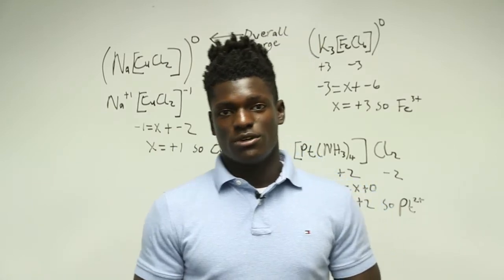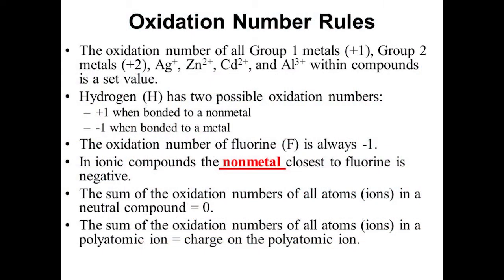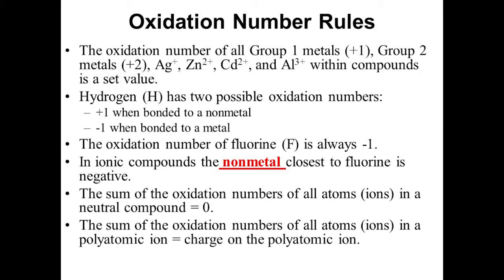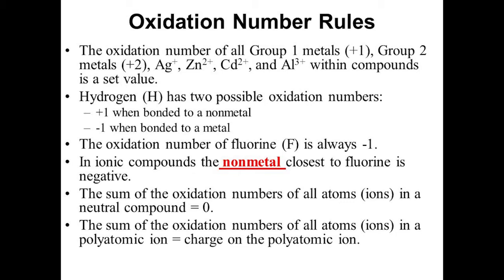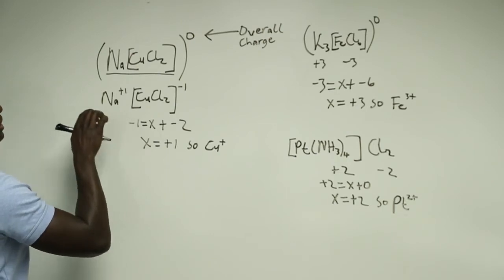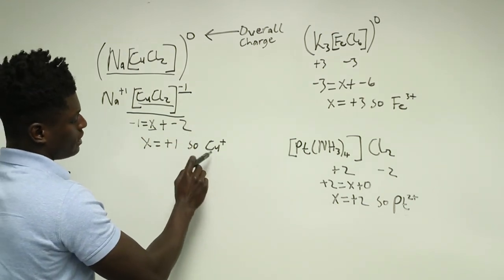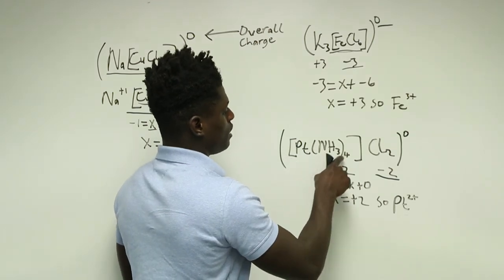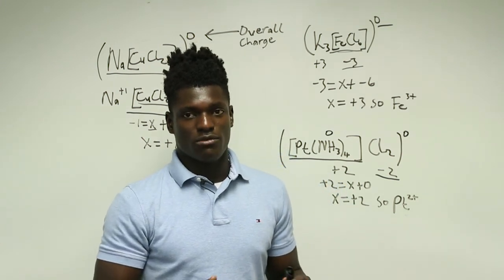Oxidation States of Transition Metals in Coordination Compounds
This video offers a in depth review of how to determine the oxidation state of a metal in a coordination compound and also the rules of determining oxidation numbers. Understanding how to determine oxidation states plays a major role in naming compounds as will be shown in future videos.

This video is part of a new vlog series for courses at UIC in which key concepts for a quizzes and exams will be highlighted to provide supplement information for courses that have proven to be challenging for students. The goal is to breakdown down information that may be difficult to grasp during class to allow students to develop a sound conceptual understanding of material that will appear on tests. It is important to note that this vlog series is only meant to be used as a supplement to lecture slides, homework, and discussion worksheets/problem sets. One cannot solely rely in these videos to do well in their class; rather, if one is struggling with a certain concept or in need of seeing the application of the concept, this series will aid in improving their overall knowledge.